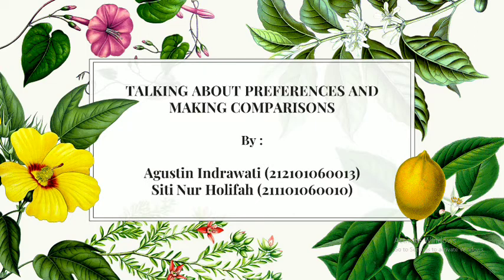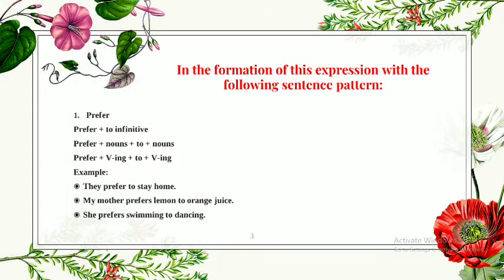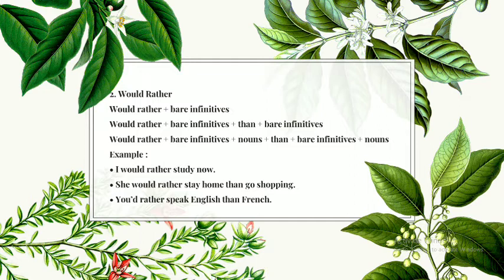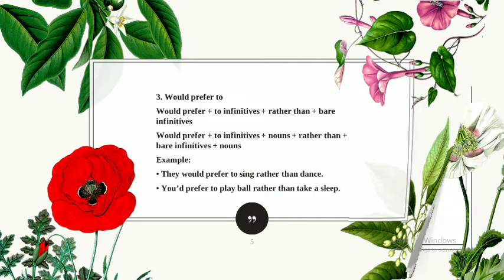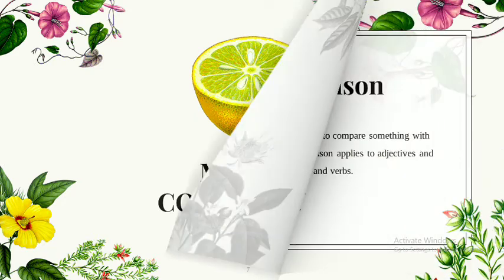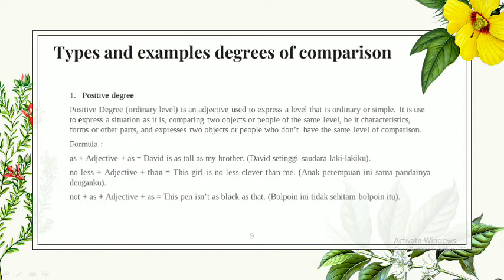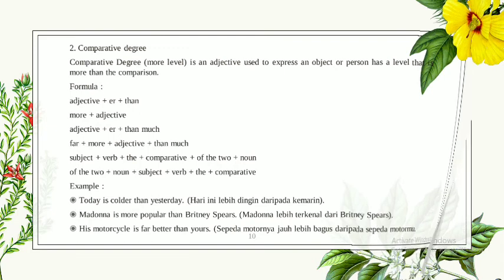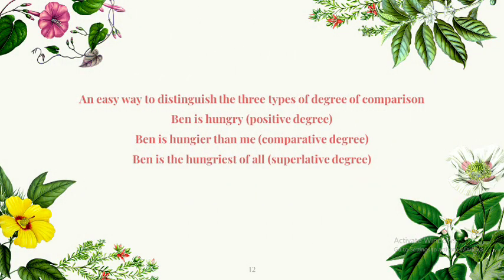TALKING ABOUT PREFERENCE AND MAKING COMPARISONS_AGUSTIN INDRAWATI and SITU NUR HOLIFAH